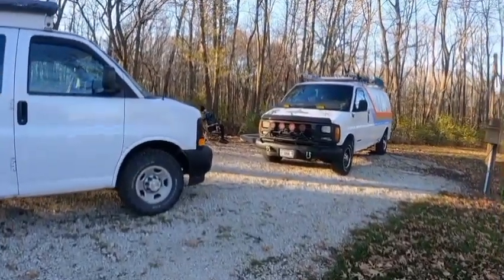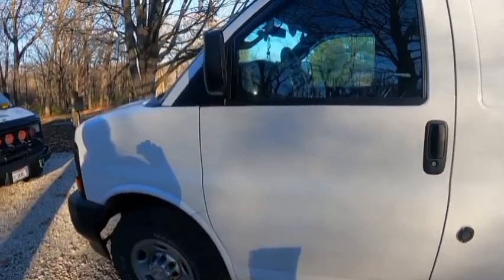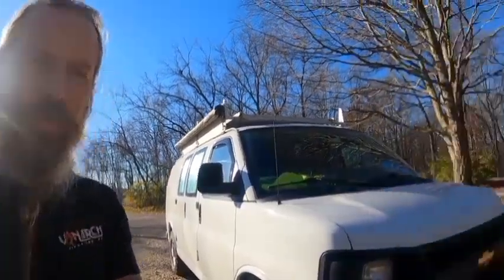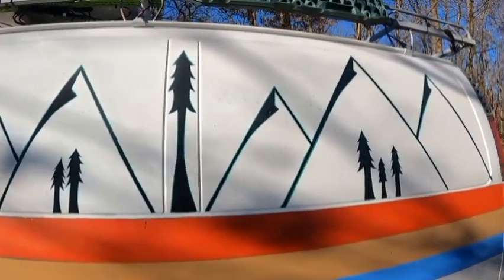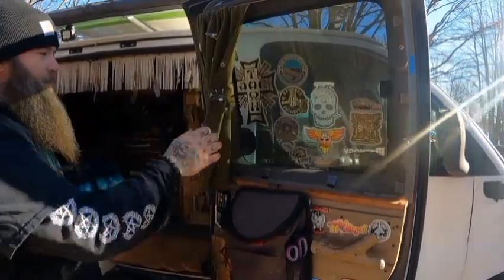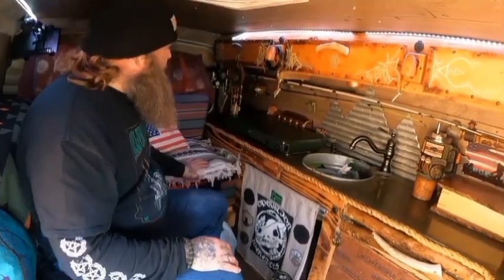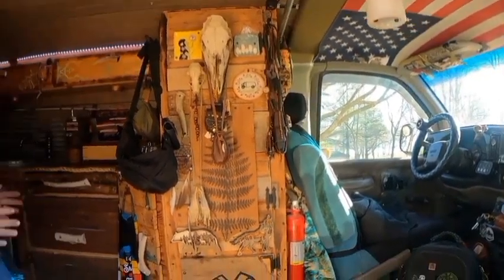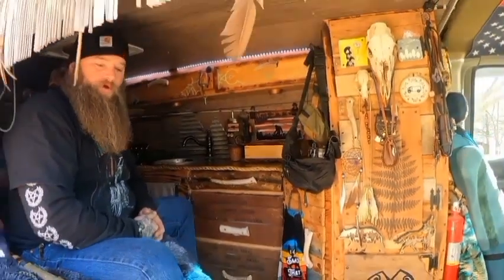Van Tour and Camp at Shabbona Lake Illinois